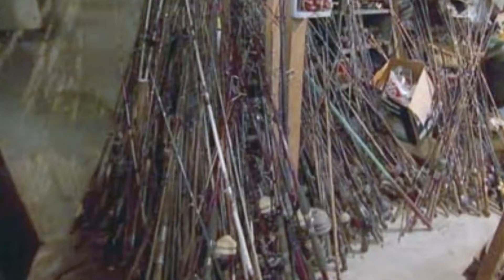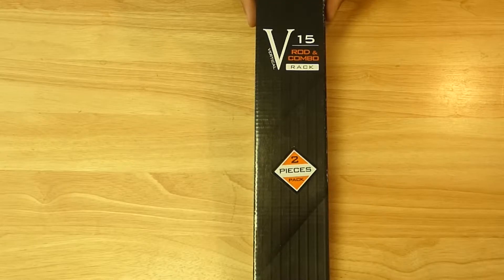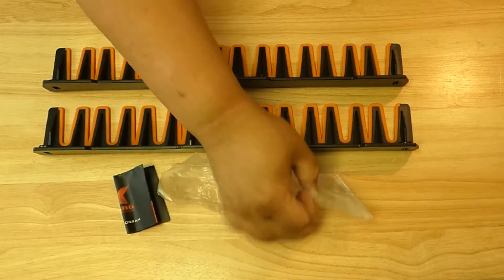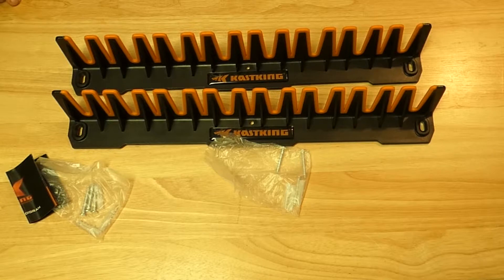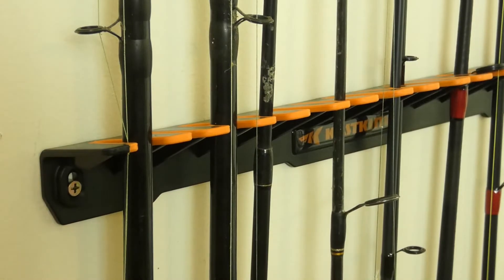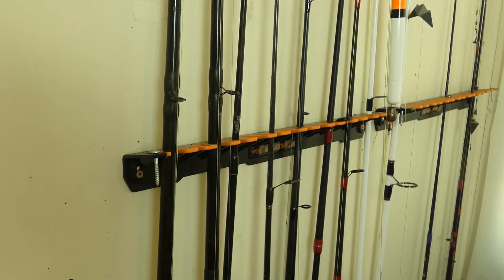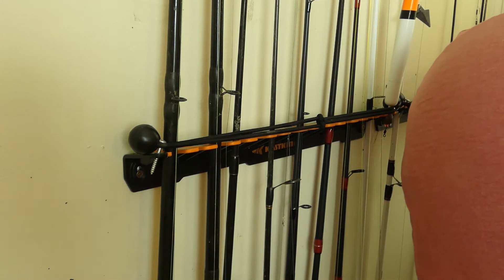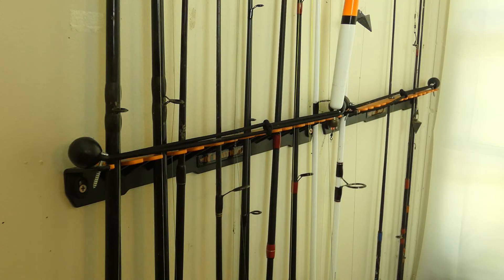Budget rod storage!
We take a a look at the KastKing rod rack. Allows you to store 15 rods in a 20 inch space!